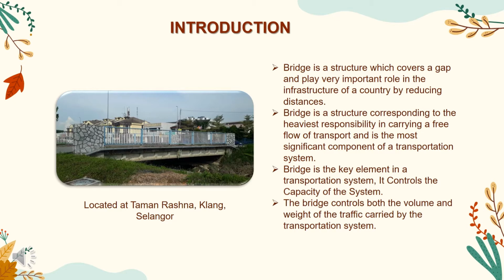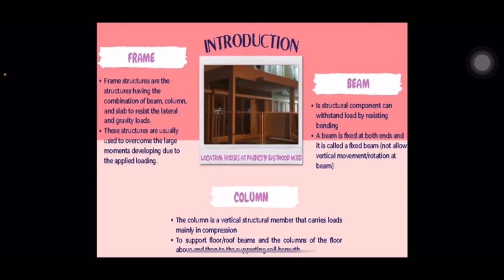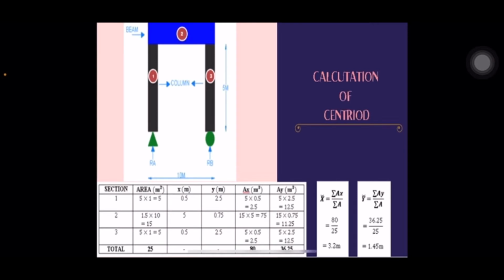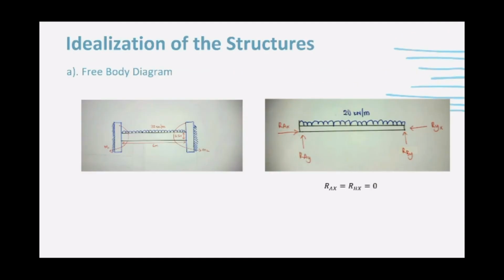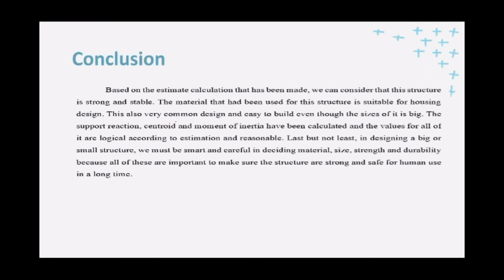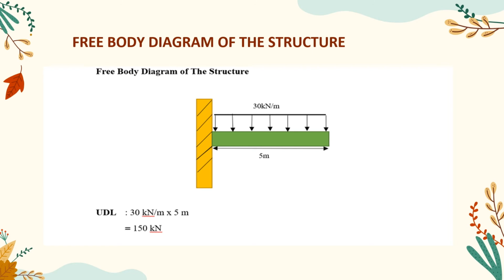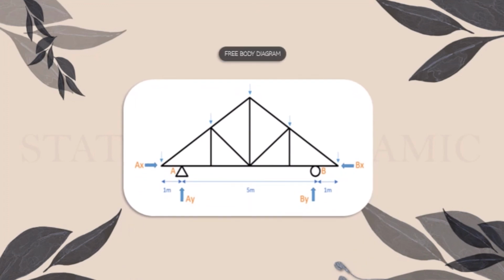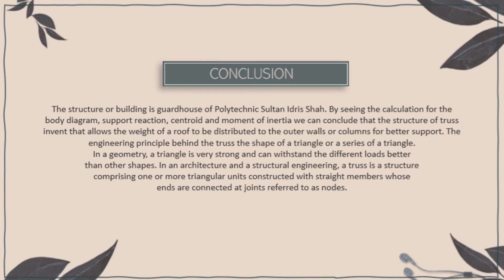PROJECT VIDEO STATIC AND DYNAMIC (UTHM) BFC10103 group 3